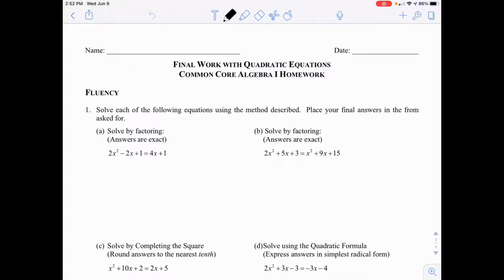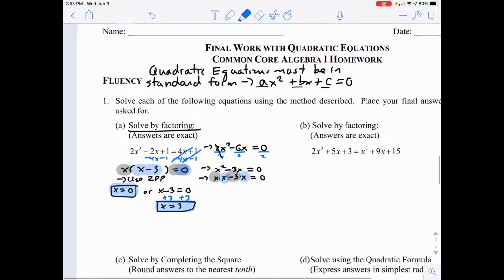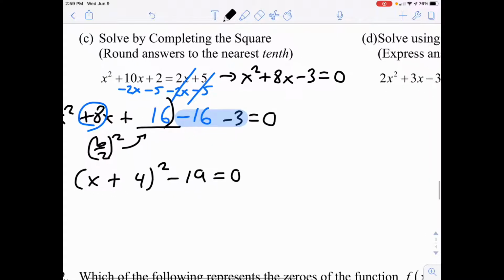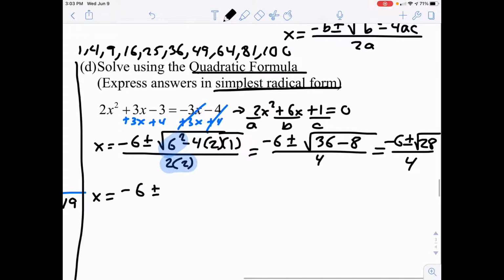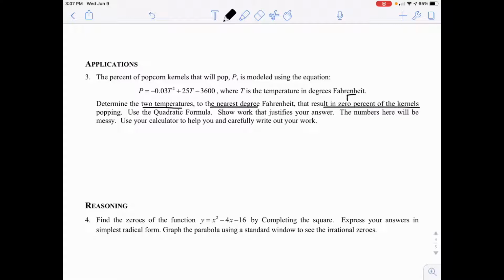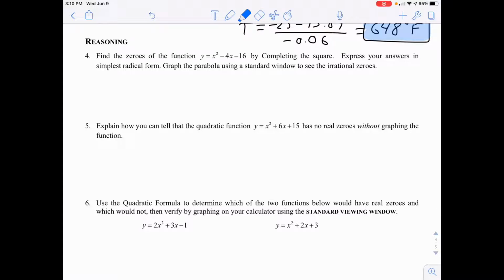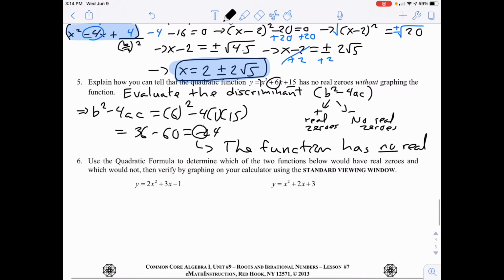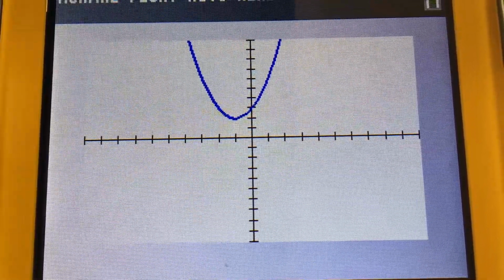Unit 5 Lesson 6 HW solutions